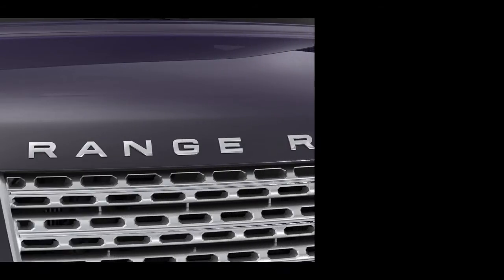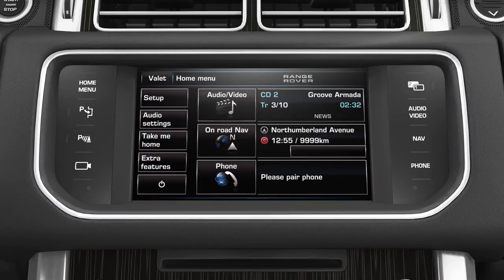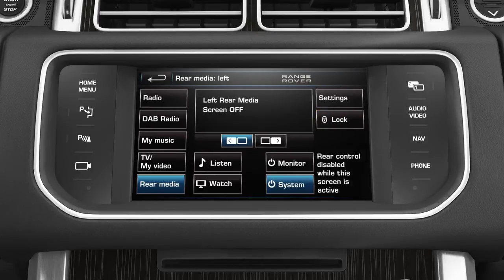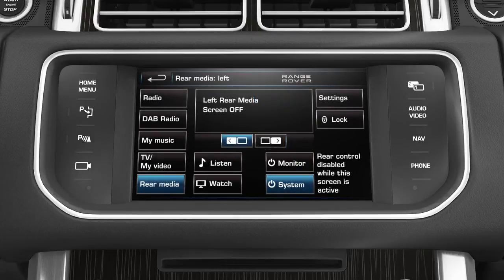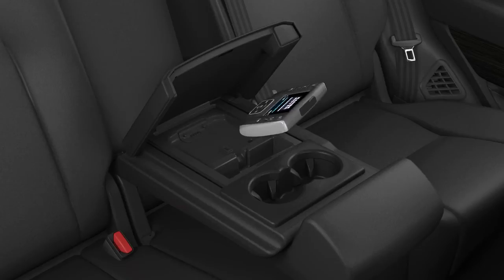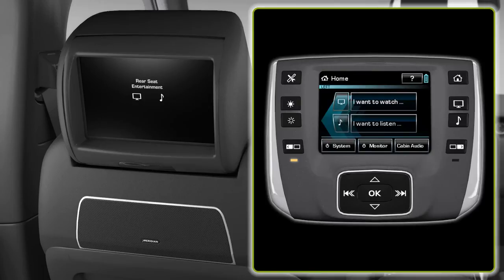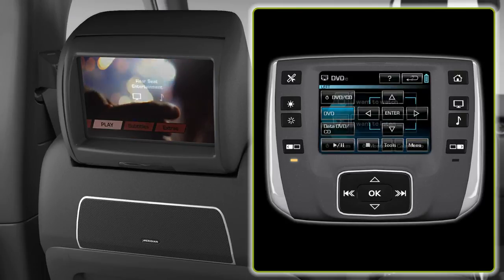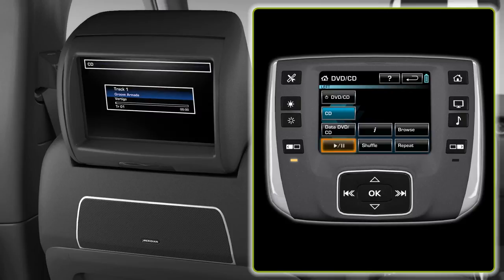All New Range Rover - Rear Seat Entertainment | Ridgeway Land Rover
The all-new Range Rover's Rear Seat Entertainment plays high quality video content through the screens located in the back of the front headrests.

Ridgeway Land Rover
Oxford

Unless otherwise indicated, all marks displayed are subject to the trademark rights of Jaguar Land Rover Limited, this applies especially to its model name plates, and its corporate logos and emblems.